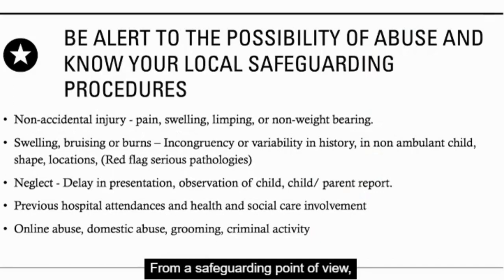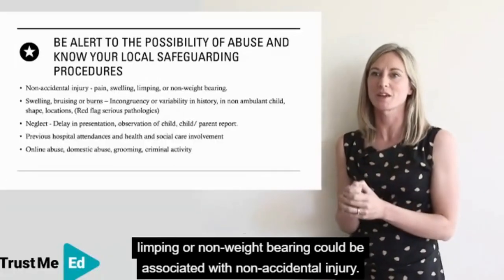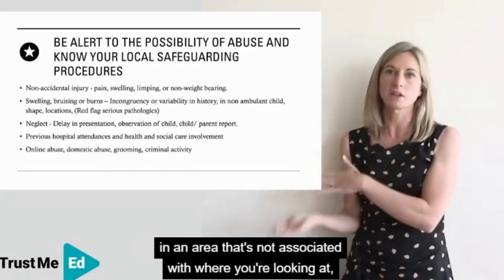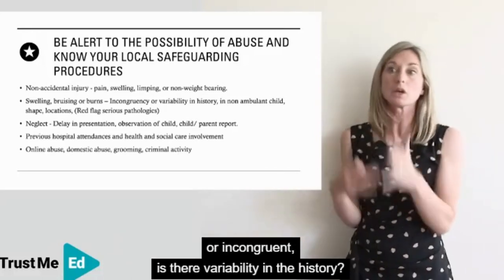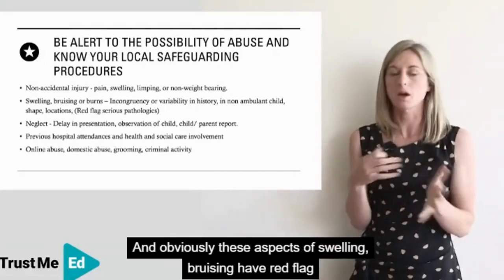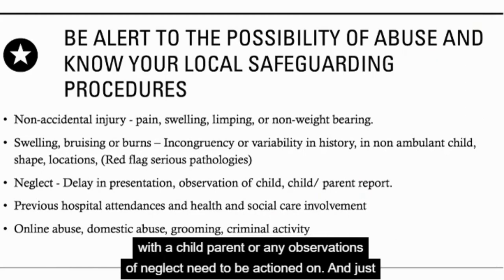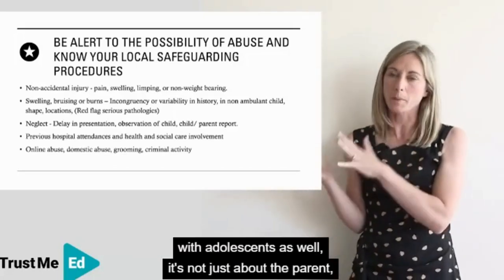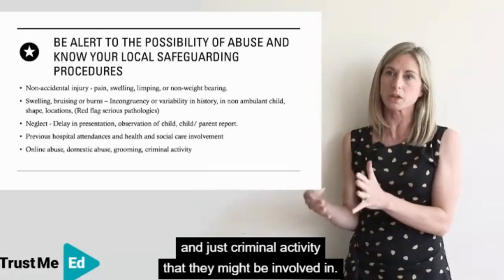Red Flags of Abuse in Children by Dr Rhiannon Joslin on Trust Me-Ed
This clip is from Dr Rhiannon Joslin's lecure on Trust Me-Ed: Persistent Pain in Children.

The important thing about young people under the age of 18 is, we need to consider the rights of a child. ⁠
The three P's include they need to be provided for, they have to have their basic needs met, they have to have access to education, and they need to be protected from harm. ⁠
This is safeguarding that you need to be picking up all the way through into childhood. Thus, as health care professionals, we have a duty to make sure we are protecting young people from harm and recognizing the signs of abuse. ⁠